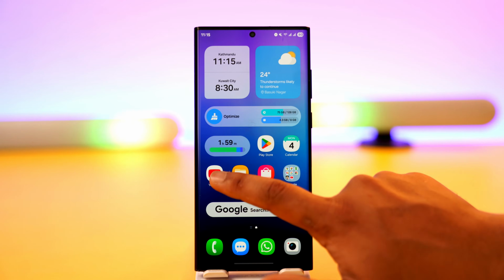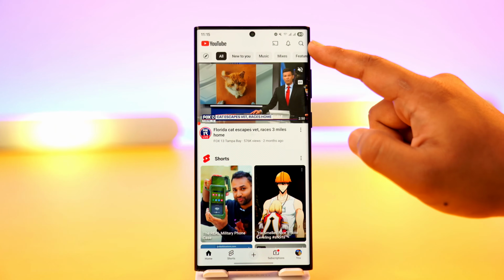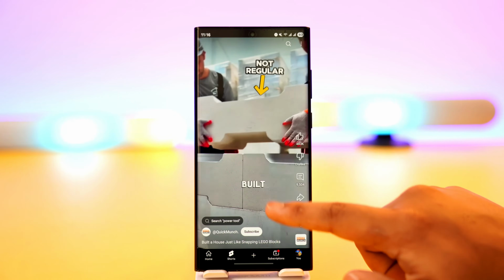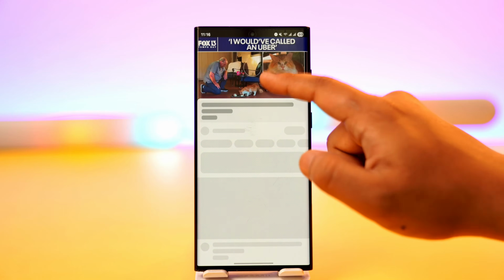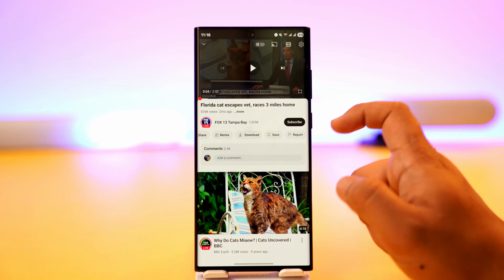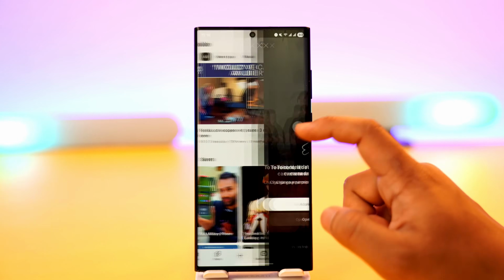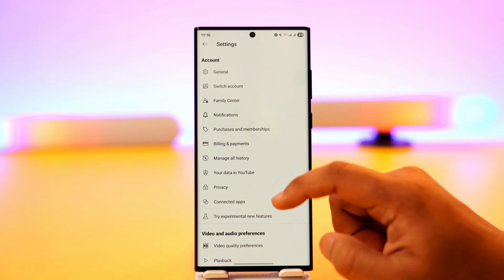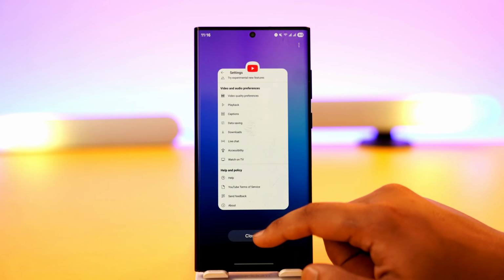Beginner’s Guide to Using YouTube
If you're completely new to YouTube and just starting out as a viewer—not a creator—this guide covers everything you need to begin browsing, watching, and managing your content experience effectively. YouTube is more than just a video streaming service; it’s also a discovery platform, news hub, and entertainment source, all in one place.

Once you've downloaded the YouTube app from the Google Play Store or Apple App Store, you'll need to log in using your Google account. This account serves as your YouTube profile, which enables access to features like subscriptions, watch history, and video recommendations tailored to your activity.

The YouTube home interface presents you with personalized recommendations based on your previous views and general popularity. You’ll also find Shorts—a vertical video format similar to TikTok or Instagram Reels—accessible through the dedicated Shorts tab.

To find specific videos, use the search bar located at the top of the screen. You can type in keywords, channel names, or video titles to quickly locate content you're interested in.

Each video includes options to like, dislike, comment, share, and even download (if the feature is enabled and available in your region). The share button lets you send videos via messaging apps, social media, or by copying the link.

The plus icon at the bottom center is where you can upload your own videos if you ever decide to start creating content. Meanwhile, your profile icon gives access to watch history, playlists, and your account settings. Tapping the gear icon in the top right corner of your profile screen lets you adjust app preferences, switch accounts, and explore features like Family Center or playback settings.

Timestamps:
0:00 Introduction
0:14 Navigating the home screen and search
0:32 Subscribing to channels and interacting with videos
0:58 Using profile settings and uploading content
1:20 Conclusion